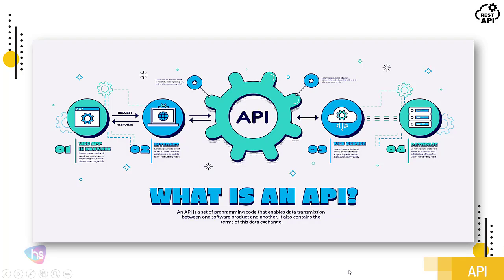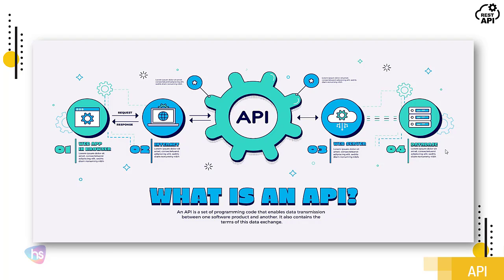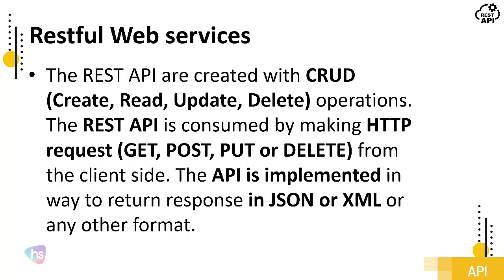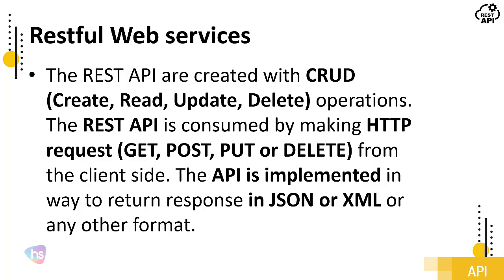What is Restful API | Web Service | Sekhar | Harisystems